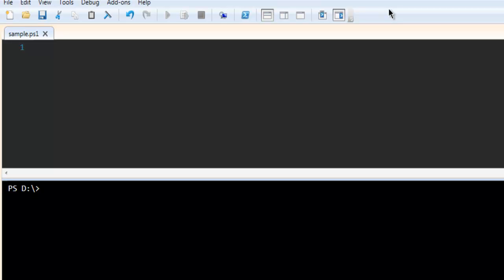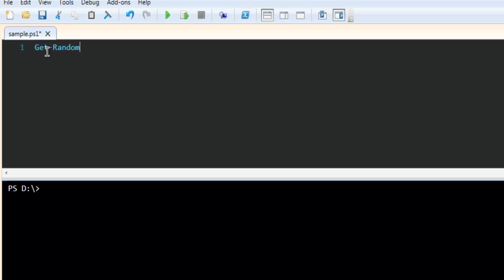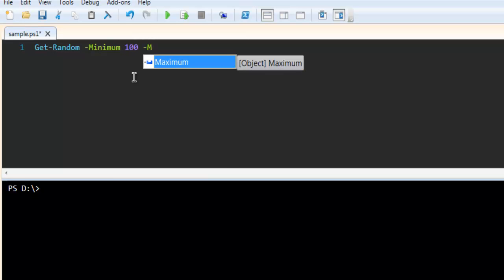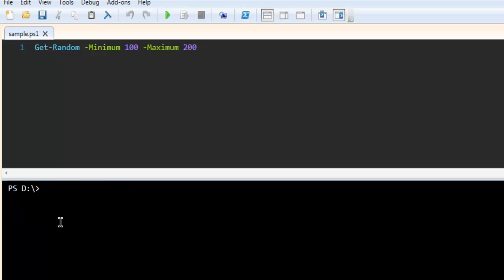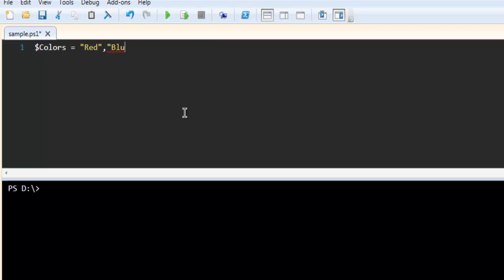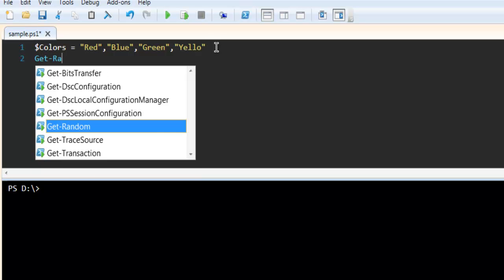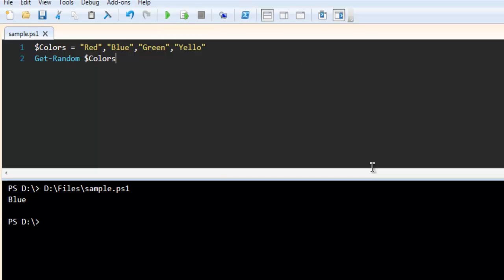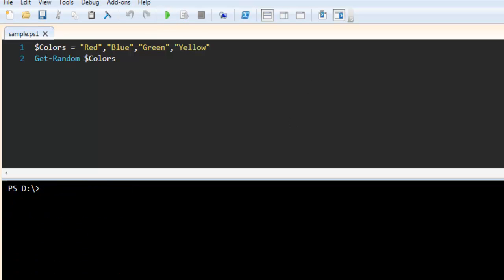Windows PowerShell Get Random Output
Learn how to Get-Random Output in Windows PowerShell.